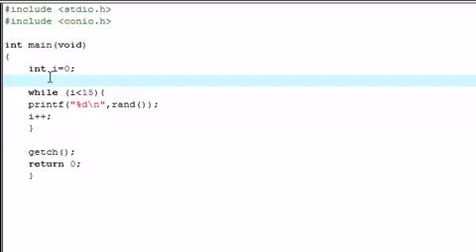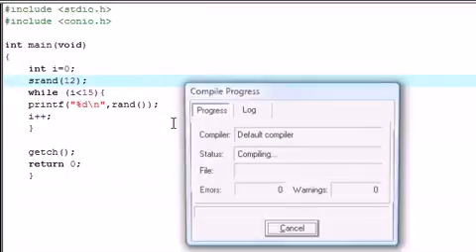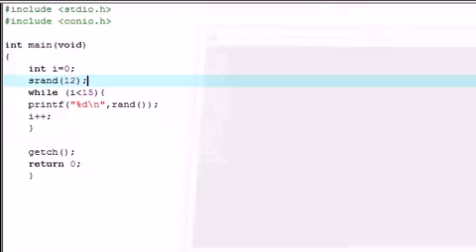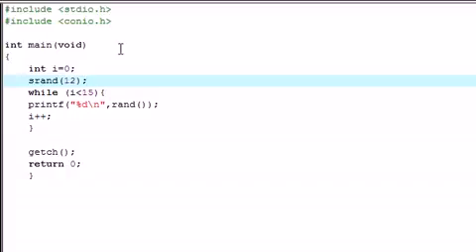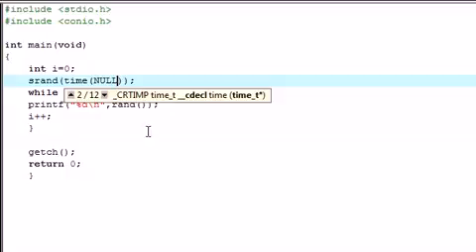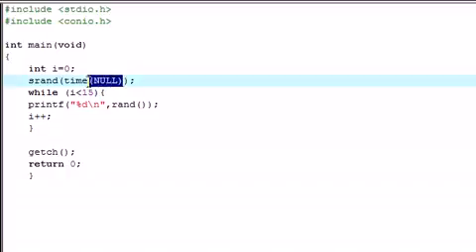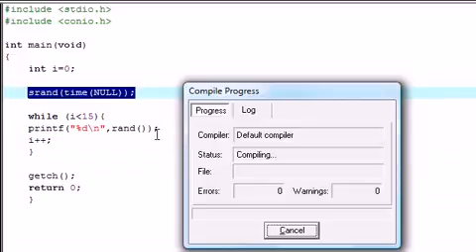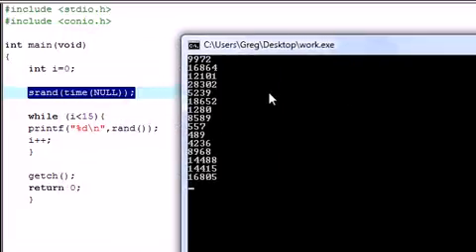13 Seeding Random Numbers